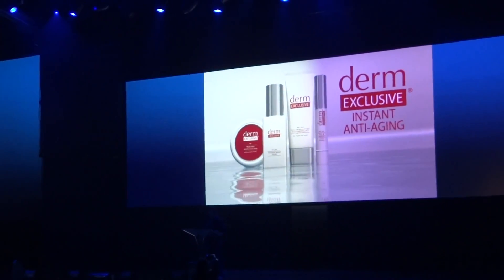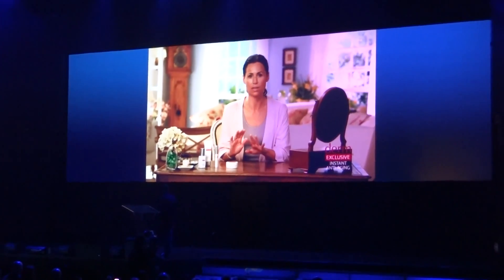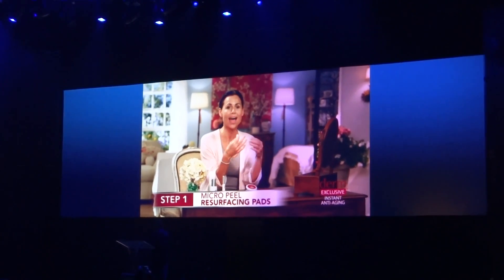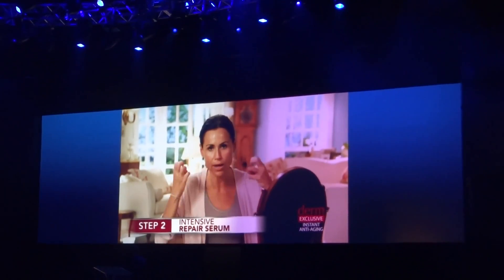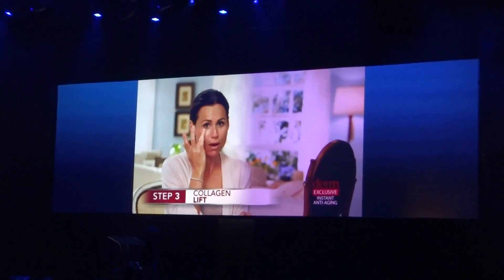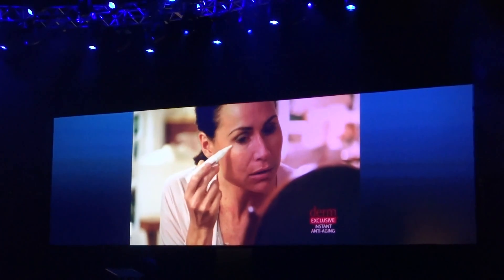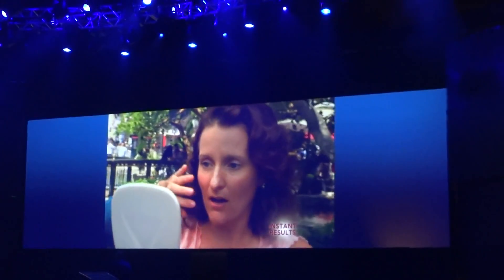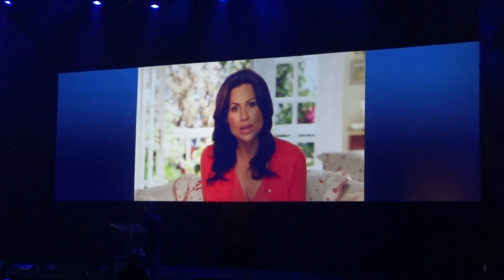Derm Exclusive Promo from Coach Summit 2012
Team Beachbody coach summit Las Vegas 2012 annouces Derm Exclusive